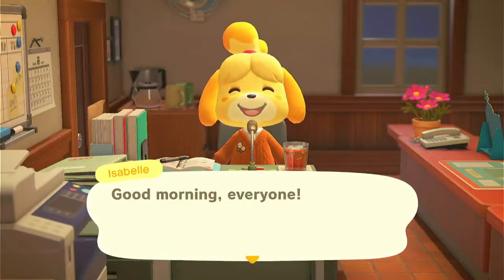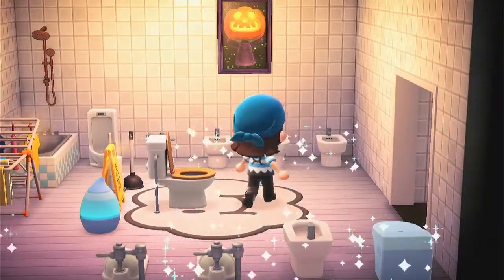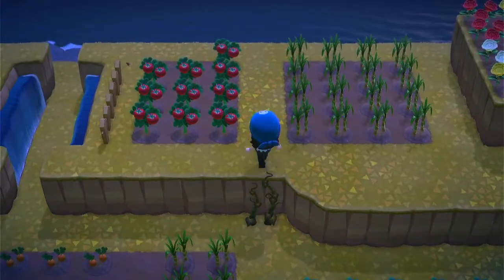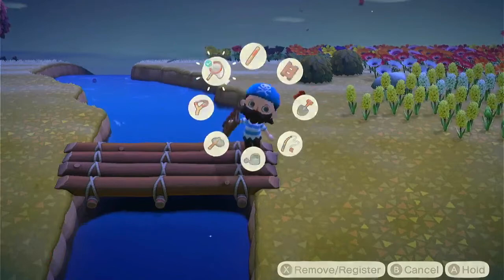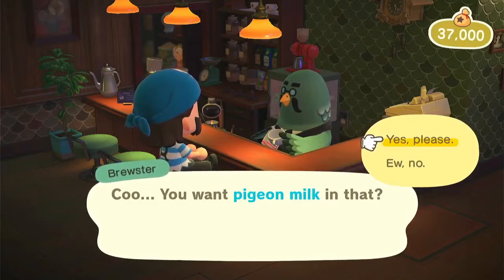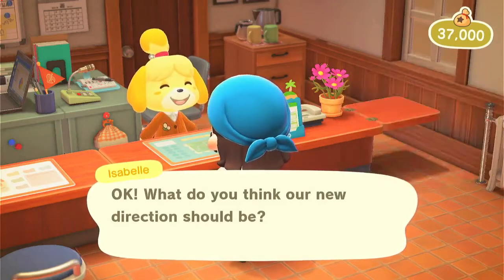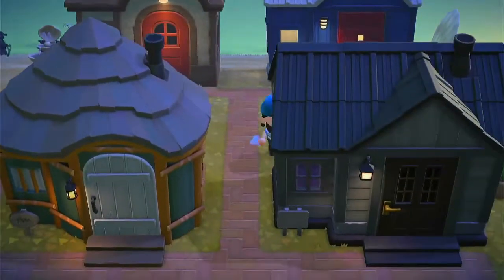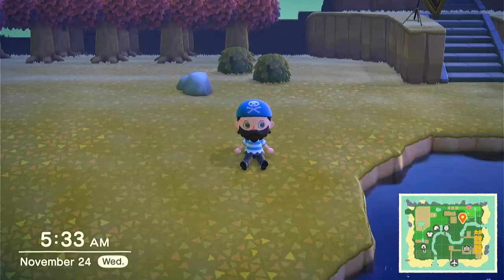Animal Crossing New Horizons Island Tour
so i finally got a capture card that actually works really well with my setup so i figured i would try to capture some gameplay from my switch as a test
so here's my quick little ACNH Home and Island tour